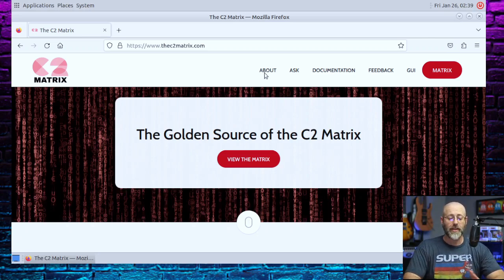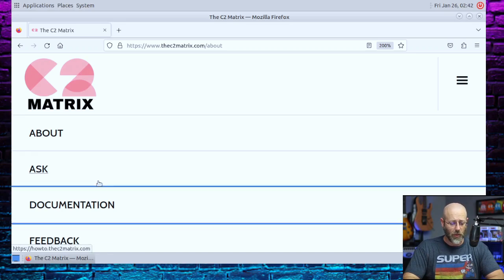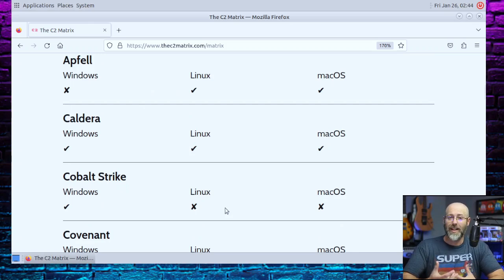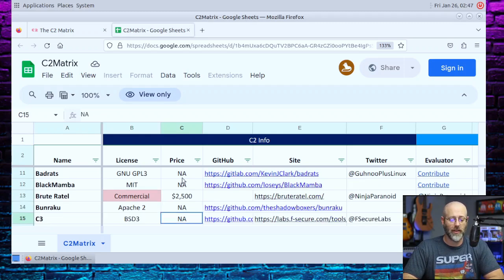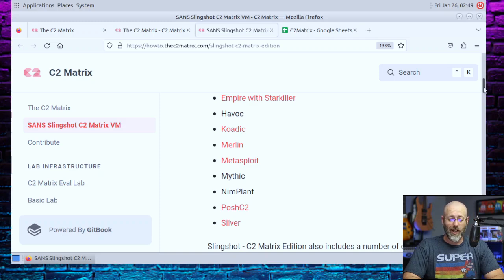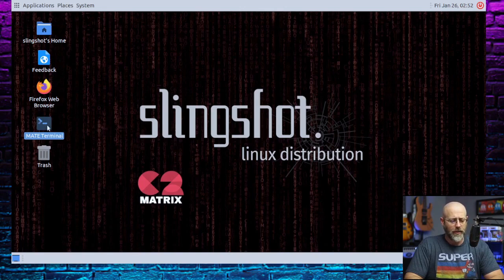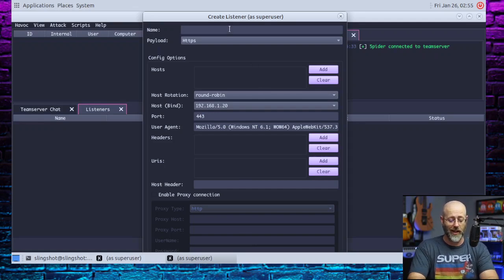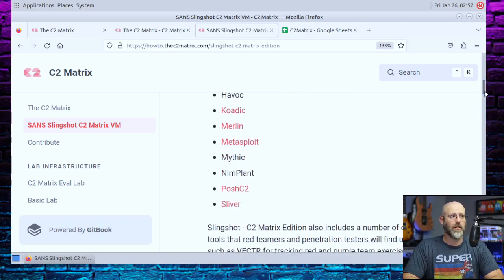The C2 Matrix Lead Me To THIS PENTESTING DISTRO!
While kicking around the C2 Matrix I discovered this little gem of a pentesting distro. Check it out!